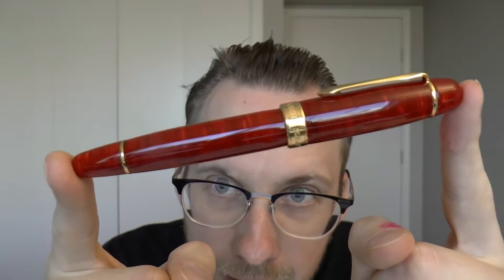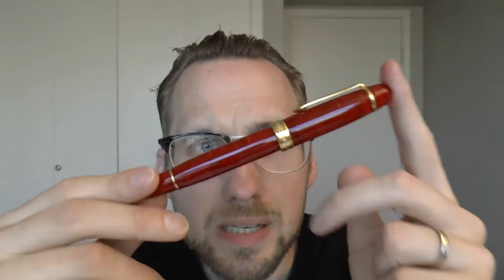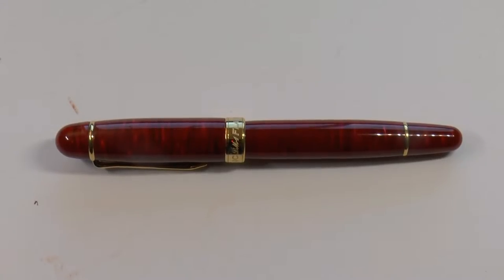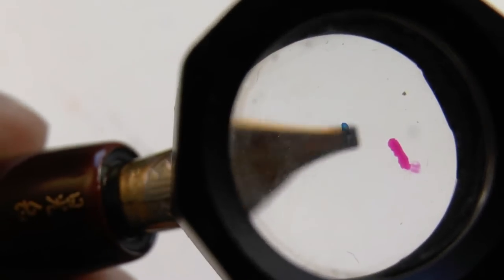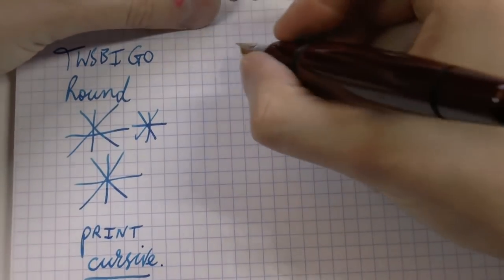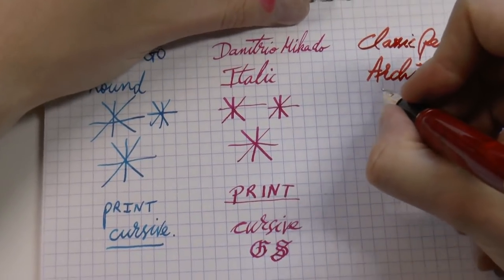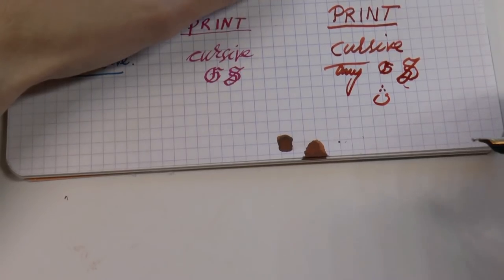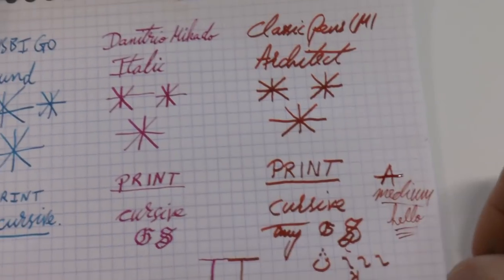Architect Nibs: Theory and Practice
The nib in this video was ground by Salman of the Erratum: an architect grind by this company costs $50 CAD, not $45 as stated in the video - sorry!  The quoted price for the double grind is correct.
Talk to me on FPN: StephenBrown